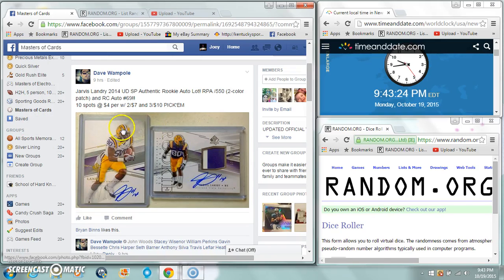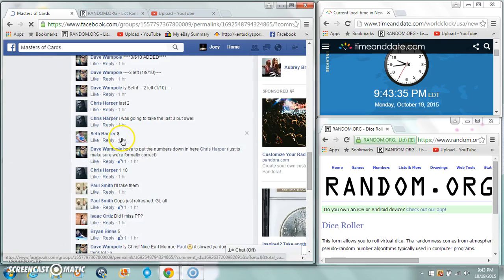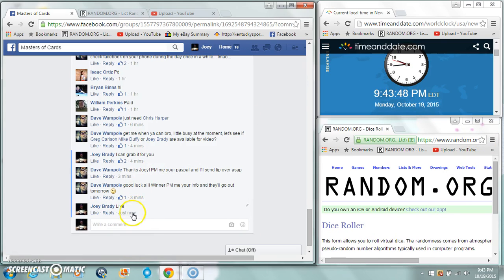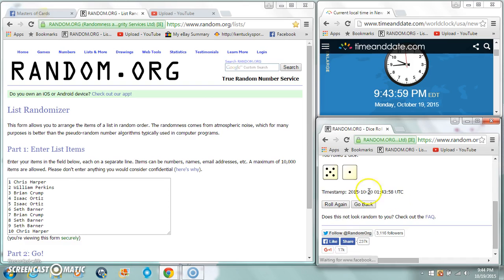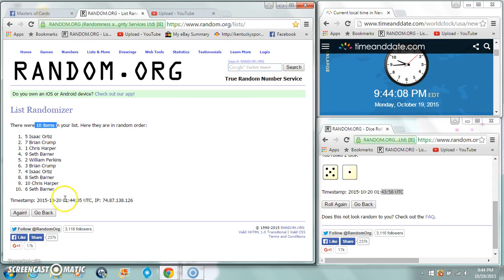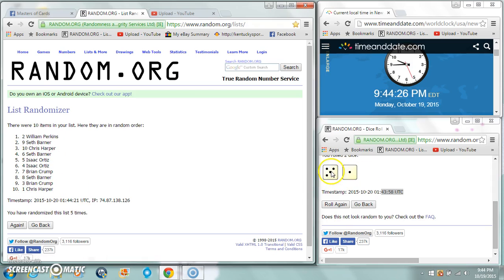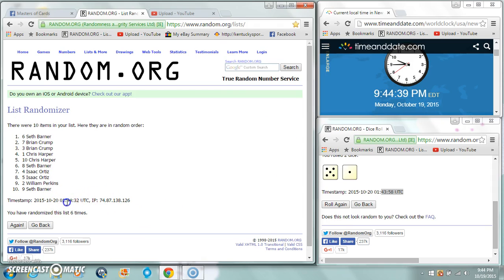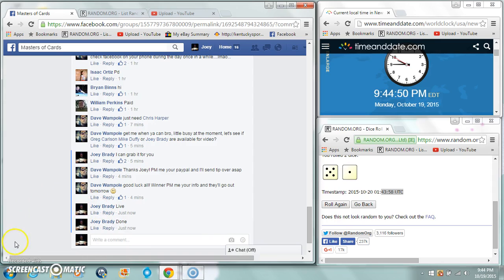Dave Wampoles Dual Jarvis Rookie autos